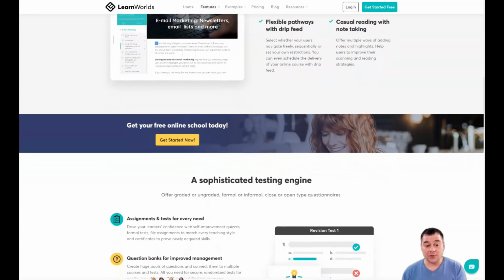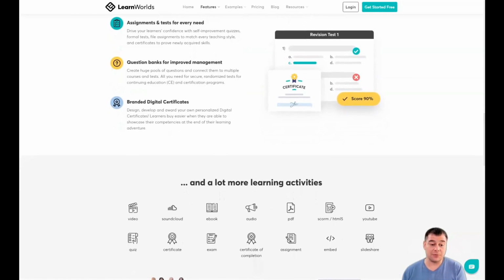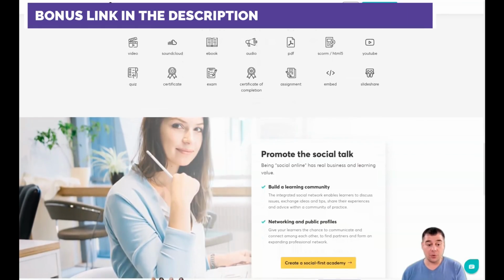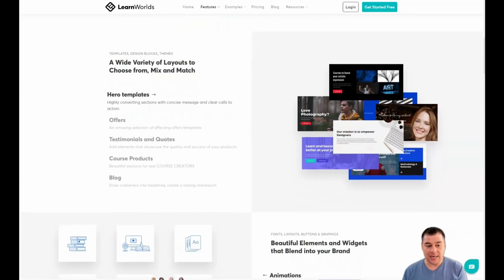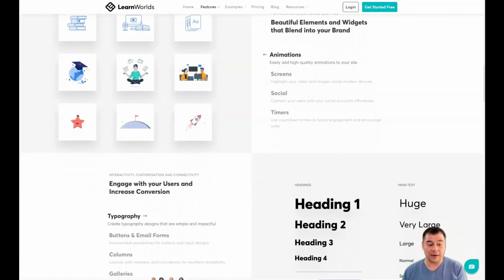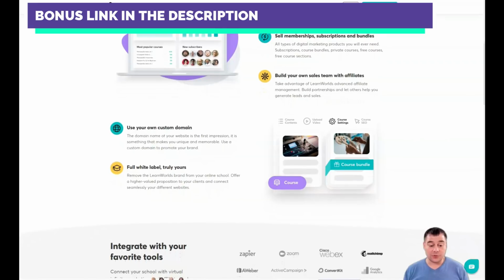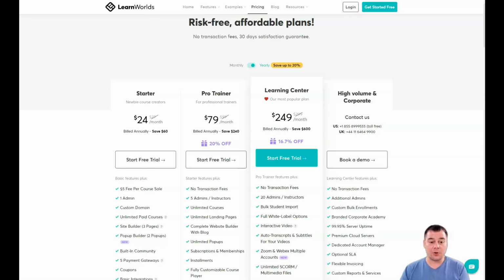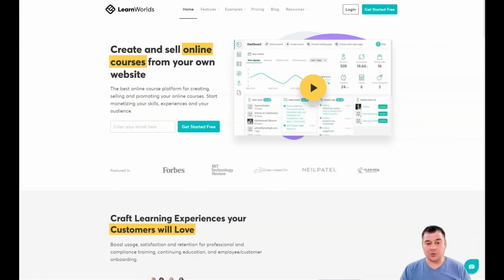How to Create And Sell Online Courses in 2021✅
Hi, if you've never heard of Learnworlds before or have spent ages searching the Internet for a trustworthy review, you've come to the right place. We've taken a detailed look at what Learnworlds offers, its interface, and the quality of its customer service. Hopefully, with all this information at your disposal, you'll be in a better position to judge whether Learnworlds is the right course creation solution for you. Watch this video to the end so you don't miss out on a lot of interesting and useful information.